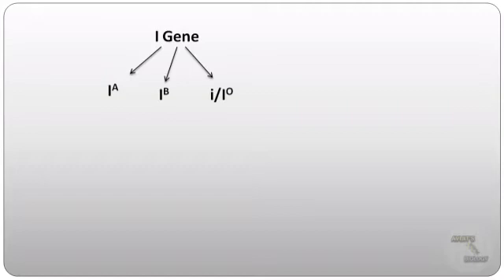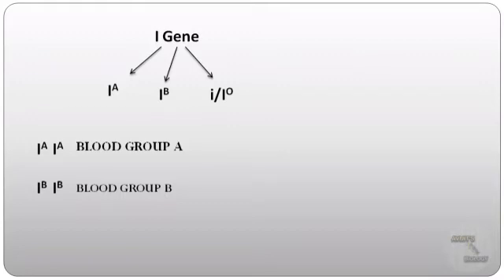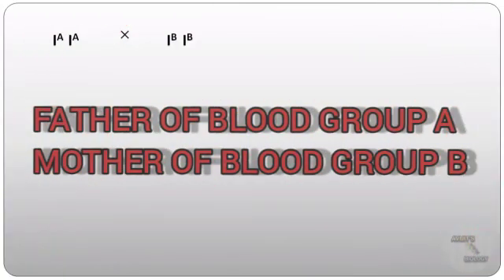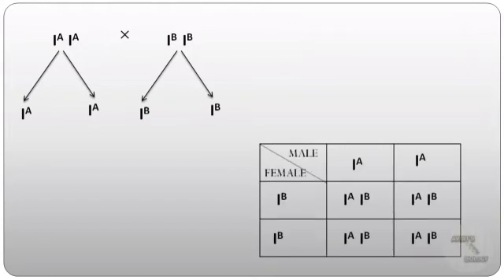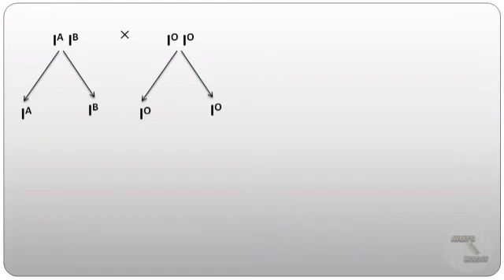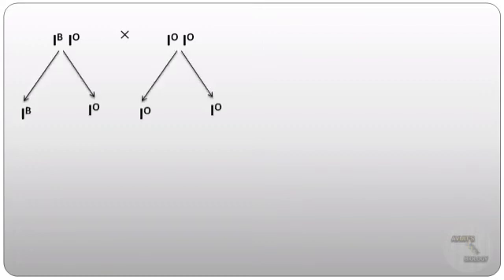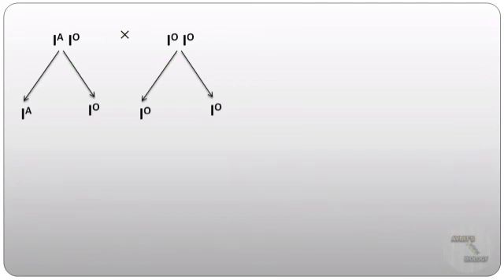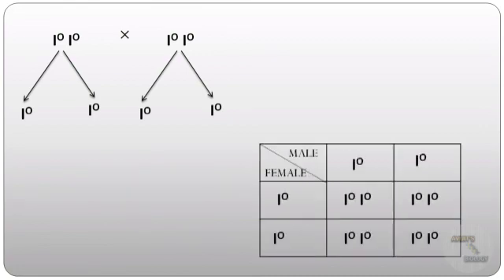CONCEPTS OF MULTIPLE ALLELES || ABO BLOOD GROUPING IN DETAILS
In this video I have discussed about the MULTIPLE ALLELES and I have discussed about ABO BLOOD GROUPING in details with examples.